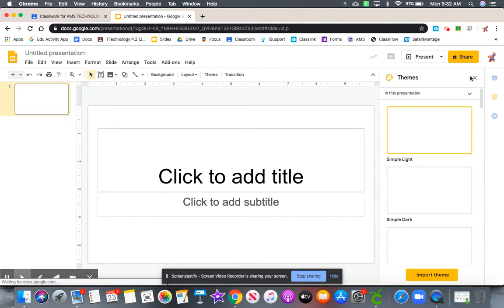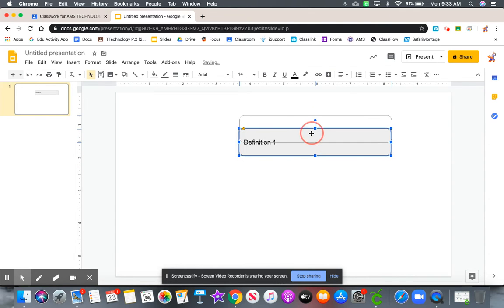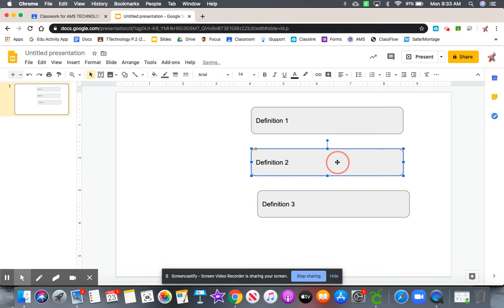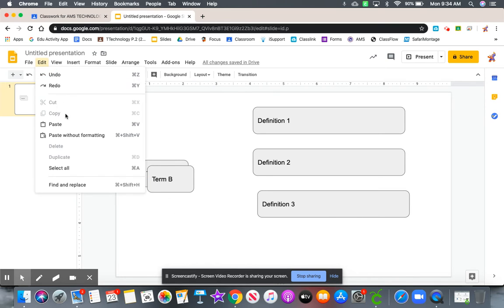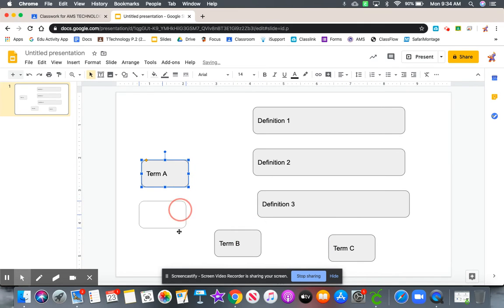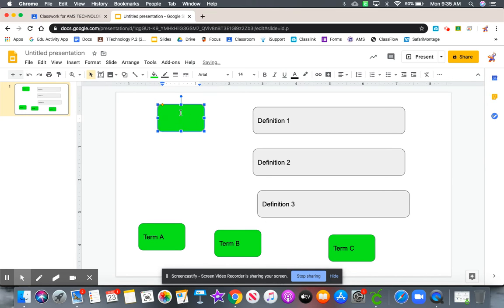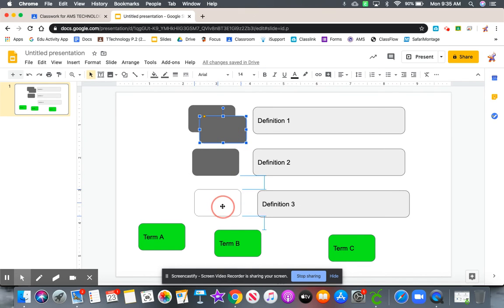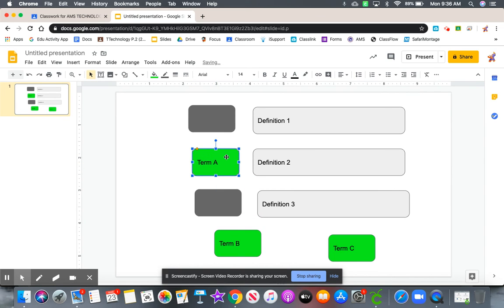Matching Terms Definitions